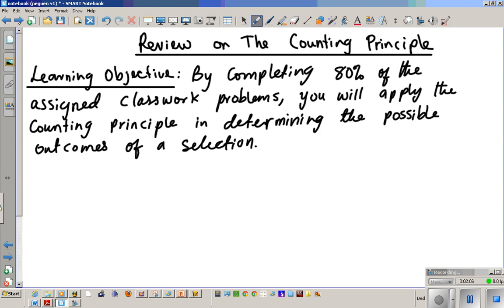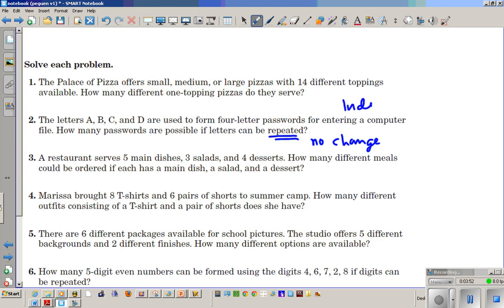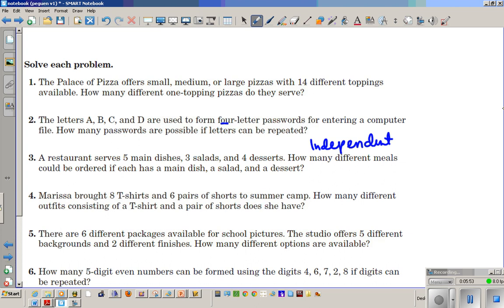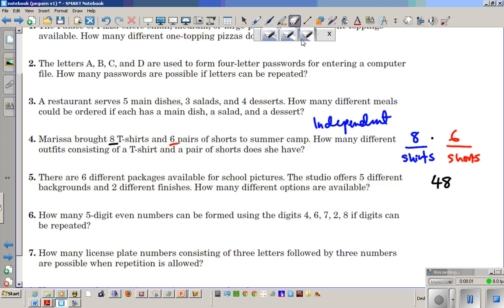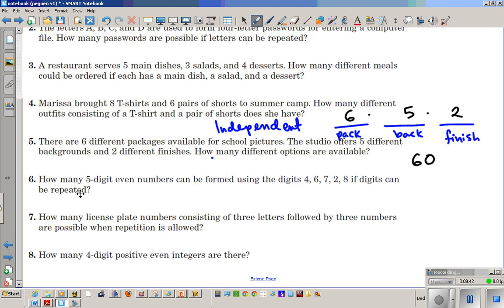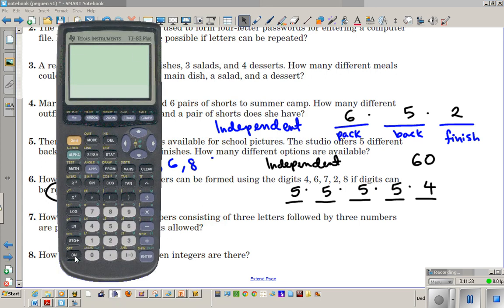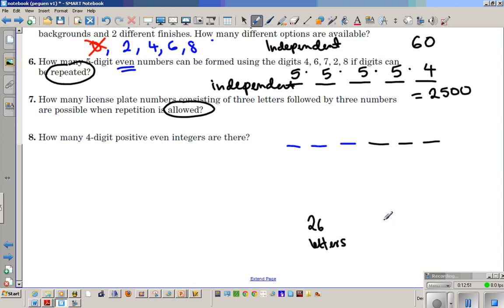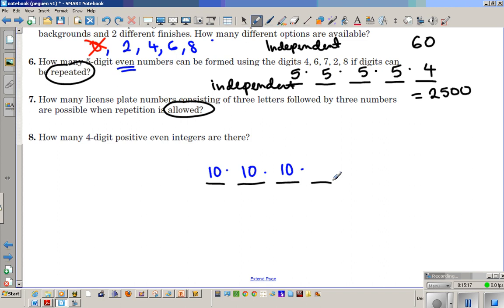TU4L13 counting principle part II Algebra 2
In this clip we go over how to use the fundamental counting principle to determine the number of outcomes of an event